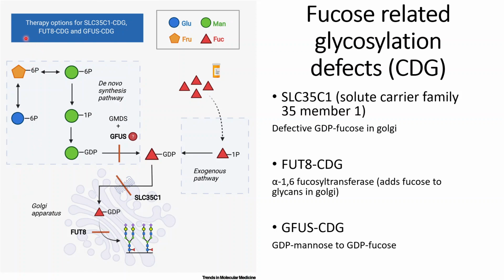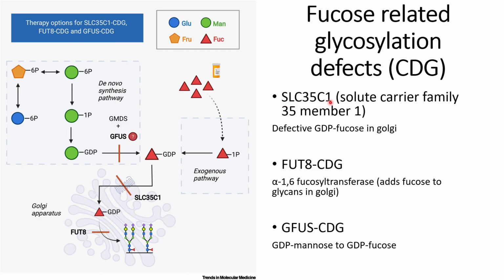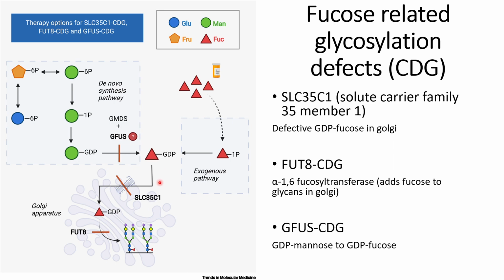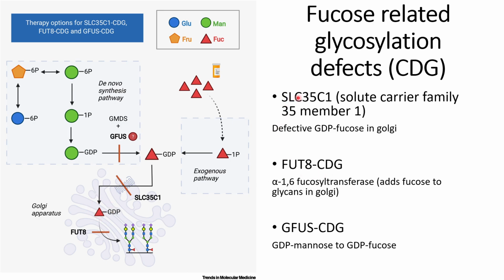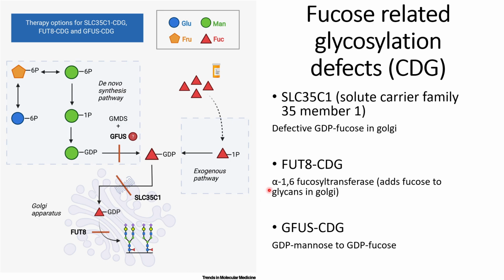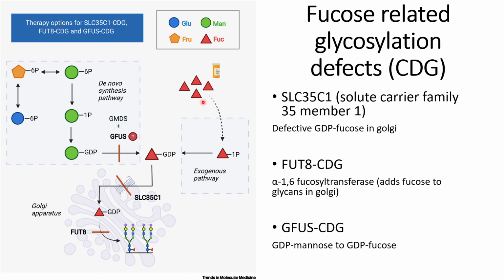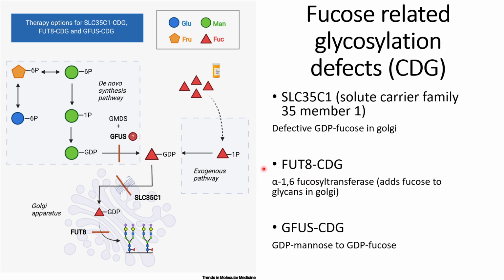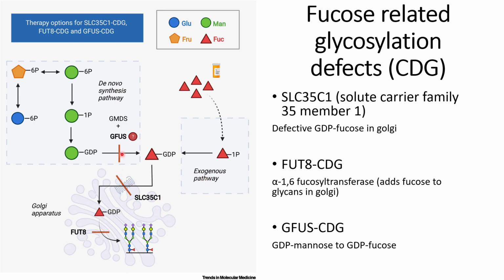Fucose related glycosylation defects: (Congenital disease of glycosylation) CDG Code: 282